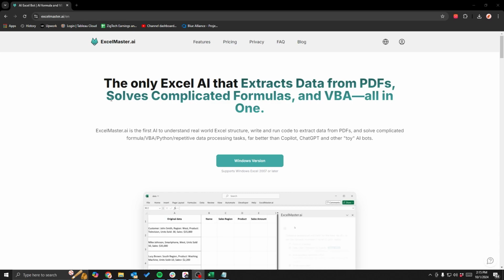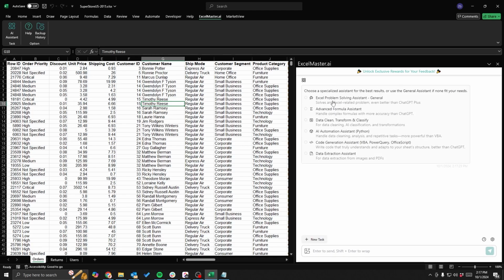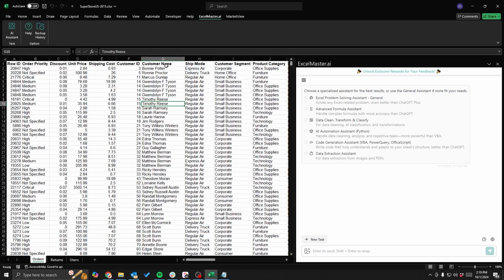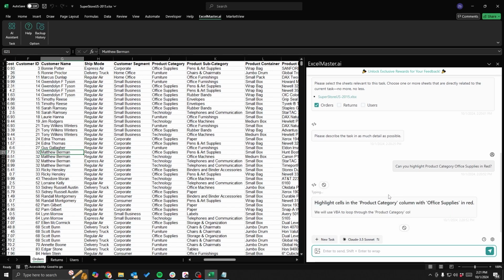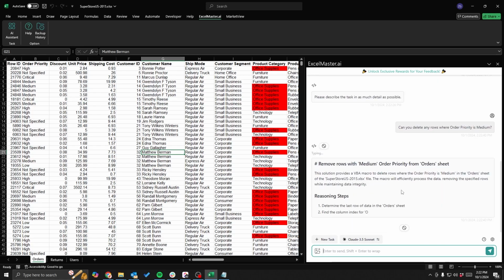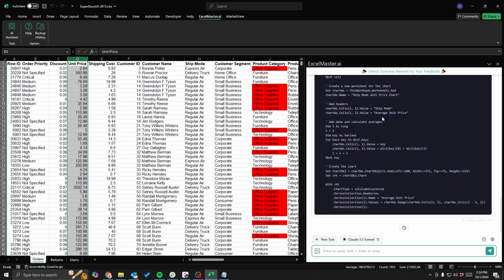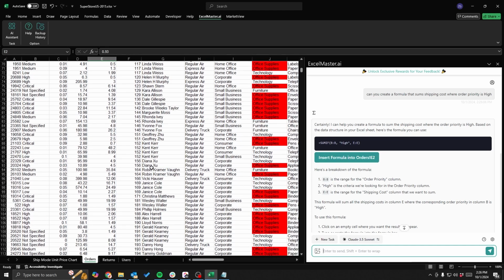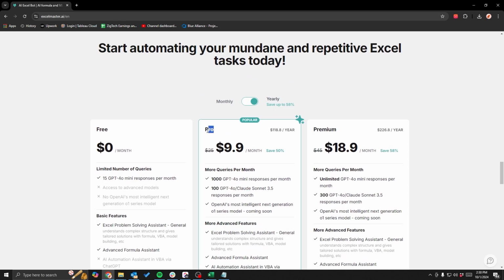This Excel AI Add-in will change your life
Let's walk through a new Excel AI Add-in that I found. It has blown away all my expectations so far and wanted to hear what you think!